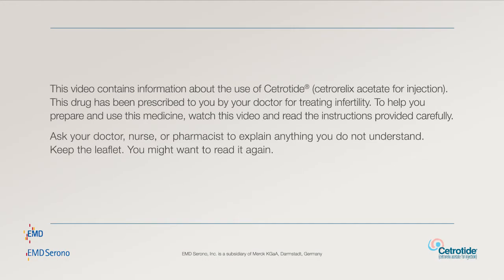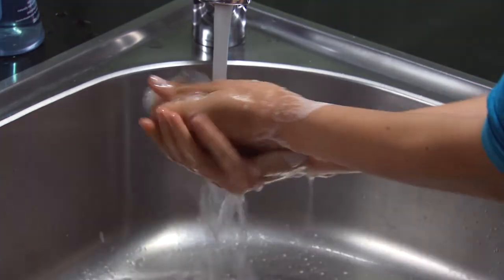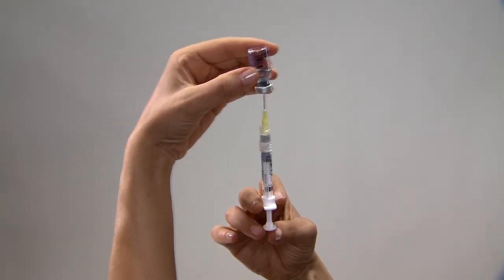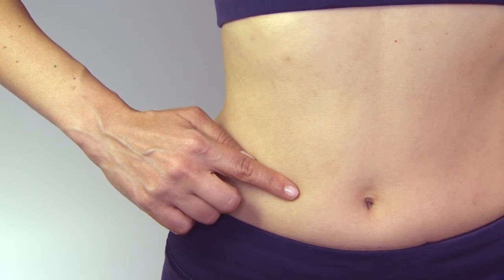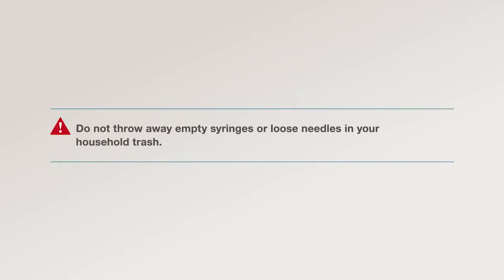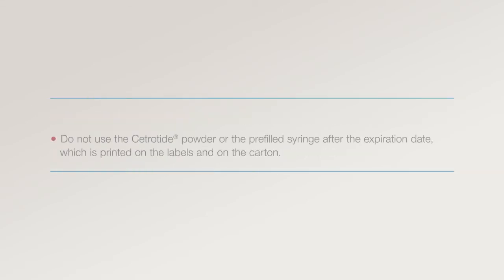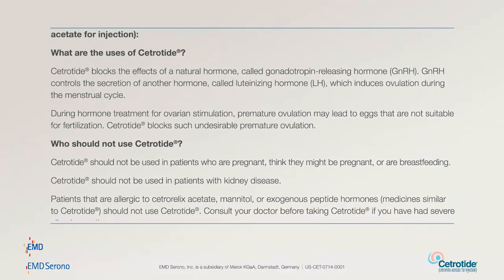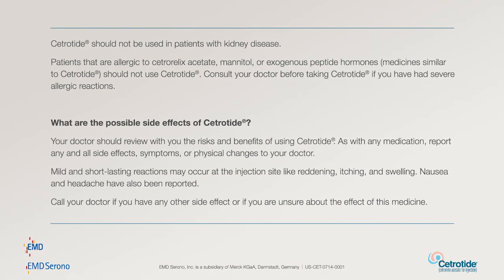Cetrotide Injection Instructions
This video will give you instructions on how to use the pen, how to get the correct dosage, how to give the injection, and proper discarding of needles and syringes.